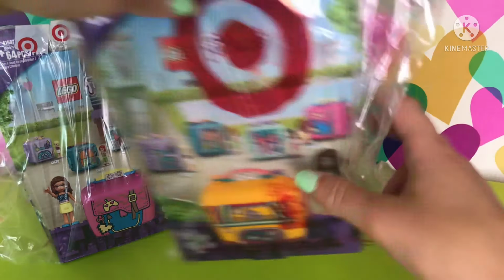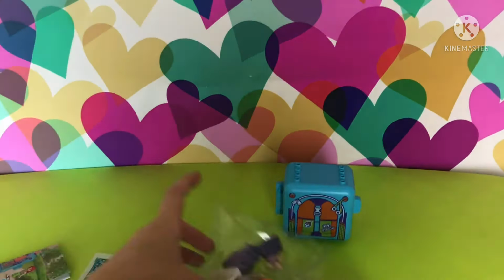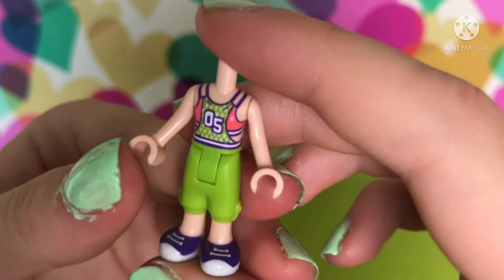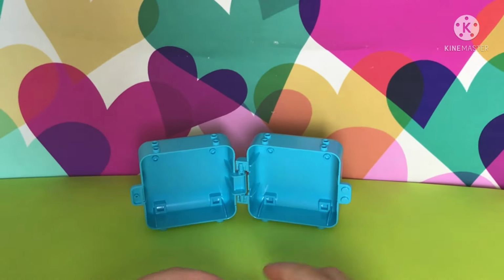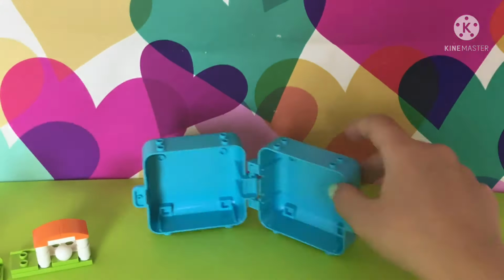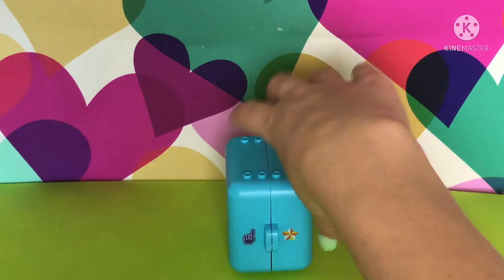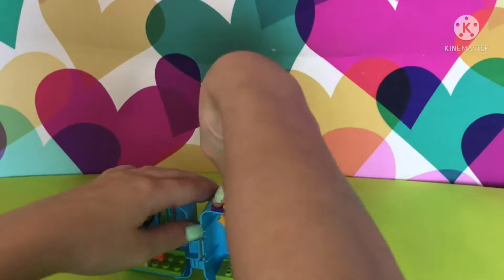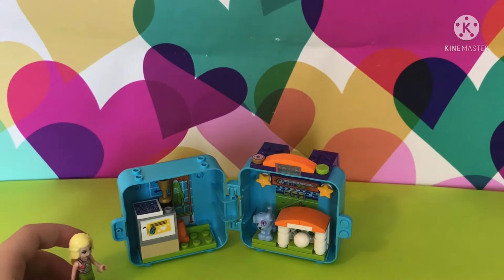Let the Games Begin! 🏆 / Lego Friends Mia's Soccer Cube ⚽ 41669 Build and Silly Play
This time the link is in America, but of course you can always change it to your country, but here is where you can buy this set on Lego.com

Caitlin is back again for more sports! 🥎 Did you know that 3/5 of the hobby cubes are sports themed? That's like half! No, Cynthia, it's just 3/5. 🥺 In my opinion, this cube is even better than Stephanie's Ballet Cube, which I thought was pretty darn awesome. I just like the colors better and the overall set more. Plus, what's wrong with Mia's brand new jersey shirt? (If you were going to say 'the dodgy printing,' 𝗱𝗼𝗻'𝘁!) In the end of the fabulous build, Caitlin and mystery-colored Max are going to play a few games of soccer. I don't think that dogs in real life can play soccer, but I have ✨ imagin-A-tion. ✨ (I'd be saying it like Spongebob.) This video includes backflips, skewed soccer nets and leveling up in nail painting skills. Great, right? 😉

Hello, if you're brand new, I personally welcome you to my channel! My name is Cynthia, and if you are looking for the Lego Friends lifestyle, overuse of emojis, blaming things on science and just a sprinkle of sarcastic sass, (yeah, just a sprinkle 😉) then you have come to the right place! You can find more information about me and what I do in my about

We don't want to scar the little children, now do we?) I appreciate every single one of your views, and your support means the world to me! (Yes, the whole world. Maybe even Mars! 🌎) Stick around because I will have another video up very quick, like in two or three days. Goodbye for now and hello again soon!